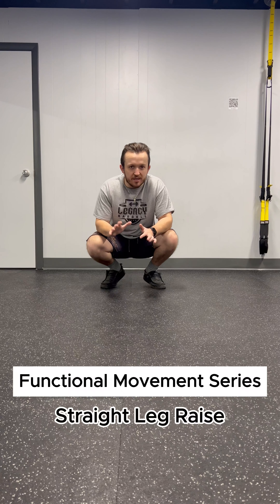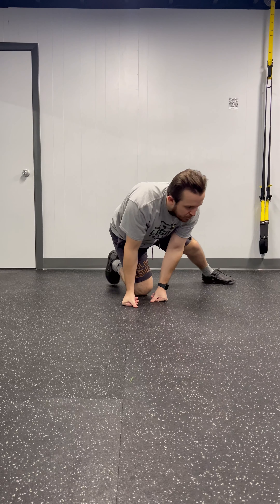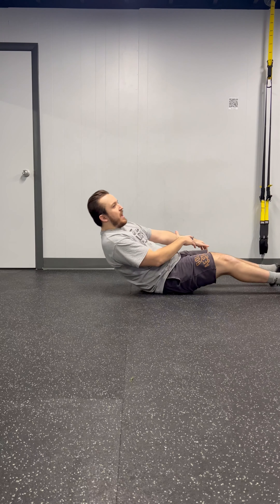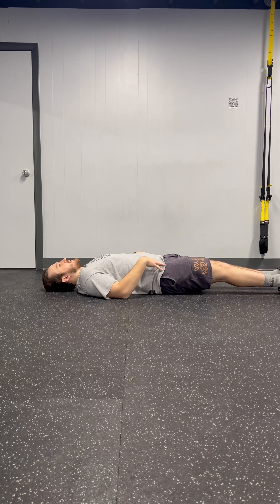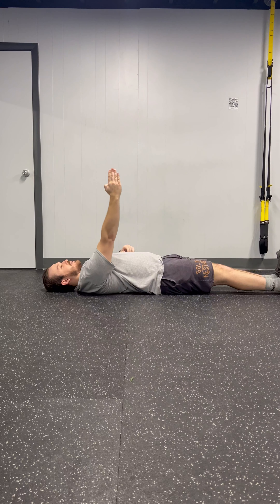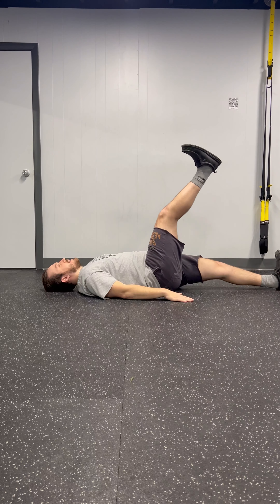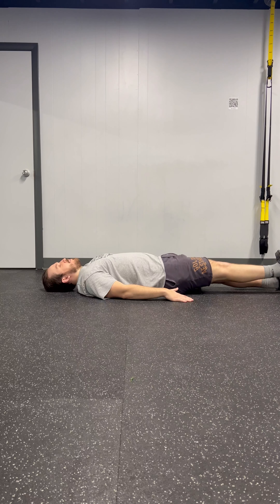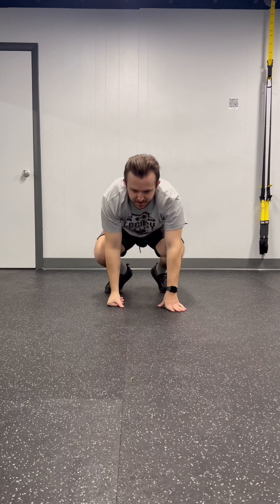Functional Movement Series: Straight Leg Raise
As the 5th test in our FMS Screening, the straight leg raise is meant to test not only your hamstring flexibility but also how you engage your core! Check this video out to see how to perform the movement, score it, and what to look for and drop a comment if you want to see some exercises/stretches to fix it!